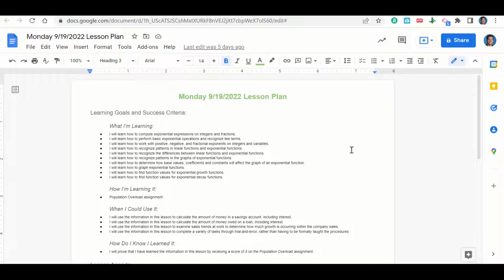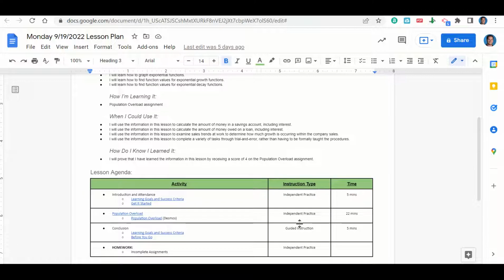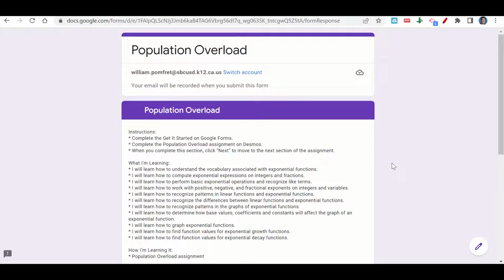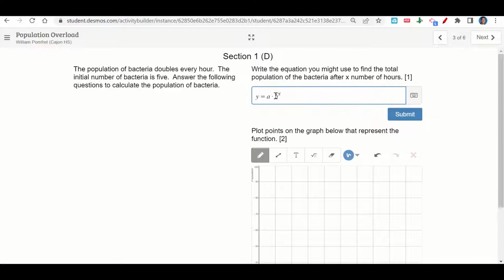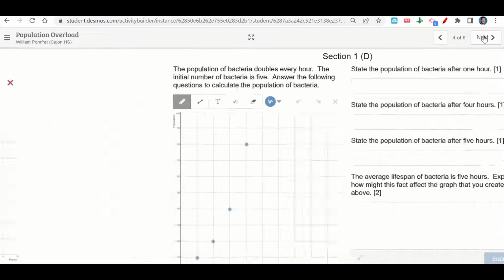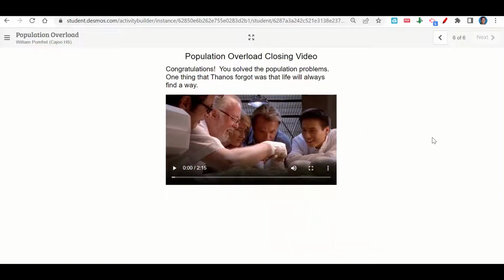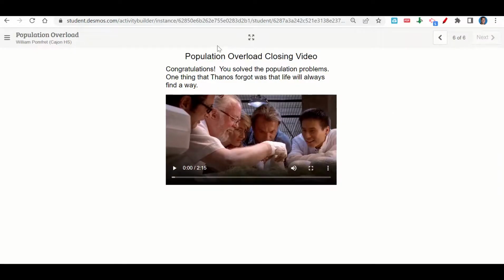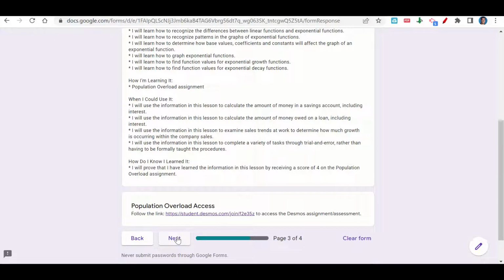9/19/2022 Population Overload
0:00 Agenda and Learning Goals
1:54 Logging into Desmos using Google
2:35 Population Overload

Instructions:
* Complete the Get It Started on Google Forms.
* Complete the Population Overload assignment on Desmos.

What I’m Learning:
* I will learn how to understand the vocabulary associated with exponential functions.

How I’m Learning It:
* Population Overload assignment

How Do I Know I Learned It:
* I will prove that I have learned the information in this lesson by receiving a score of 4 on the Population Overload assignment.